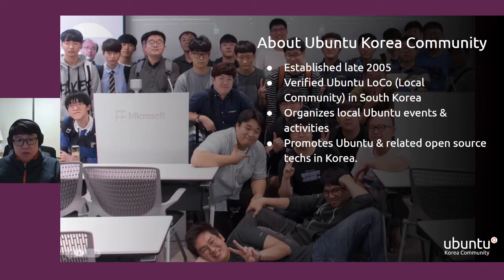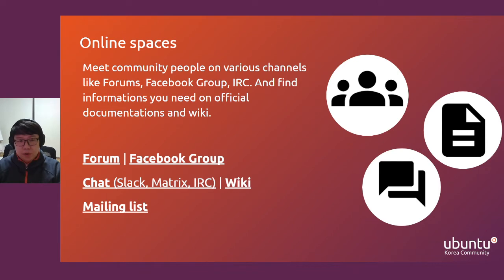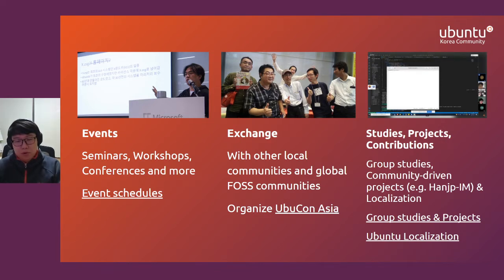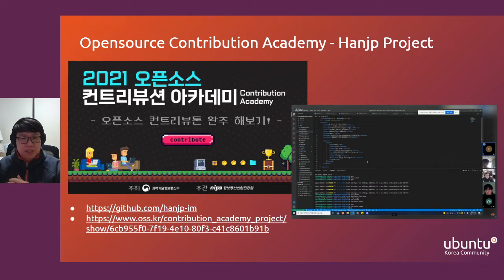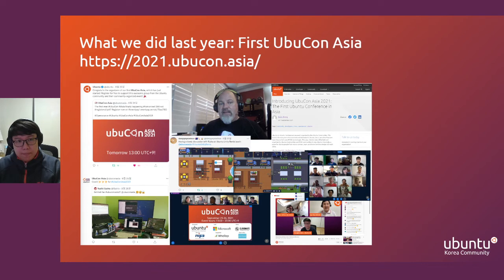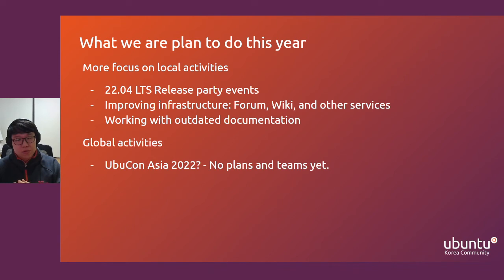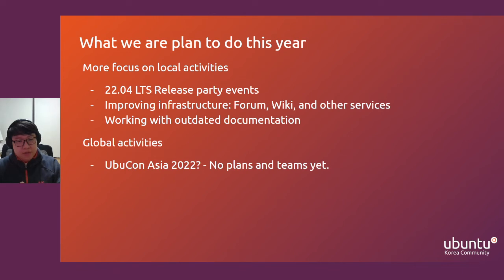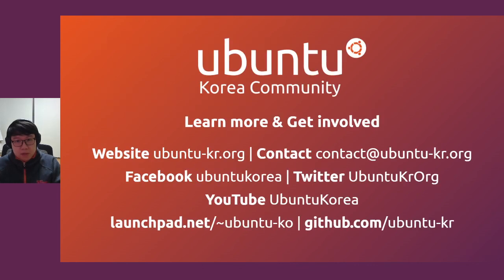Introduction to Ubuntu Korea Community - Youngbin Han